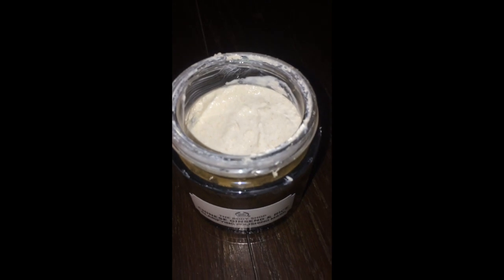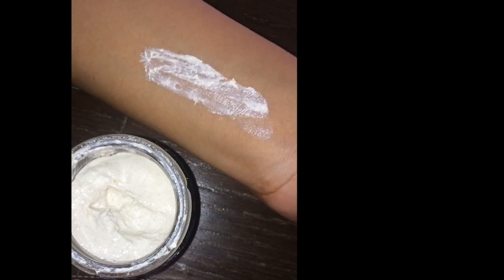Rice Face Pack for Glowing Skin | The Body Shop's Chinese Ginseng & Rice Mask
My review on the body chinese ginseng and rice clarifying polishing mask

Looking for a vegan, paraben-free, and mineral oil-free face mask? 🌿 Check out The Body Shop's Superfood face masks, including the Chinese Ginseng & Rice Clarifying Polishing Mask! Launched in 2016, this mask is perfect for multi-masking and caters to different areas of the face, making it an excellent addition to your skincare routine.

In this video, I’m sharing my honest review of this clarifying and polishing mask while demonstrating its application on my hand.

This multi-tasking mask is packed with key ingredients:
✨ Chinese Ginseng: Known for its toning and stimulating properties
✨ Rice Extract from China: Helps brighten and moisturize the skin
✨ Community Trade Sesame Seed Oil from Nicaragua: Rich in oleic and linoleic acids, it softens and nourishes your skin

Say goodbye to harmful ingredients and hello to healthy, glowing skin with this superfood-inspired face mask! Perfect for achieving that radiant, refreshed look.

💡 Why you’ll love it:

Vegan, paraben-free, and mineral oil-free
Exfoliates and clarifies for smoother, brighter skin
Cruelty-free and ethically sourced ingredients

face Brightening mask
Rice Face Pack for Glowing Skin
how to make rice mask for face
Chinese ginseng and rice mask
Bodyshop mask review